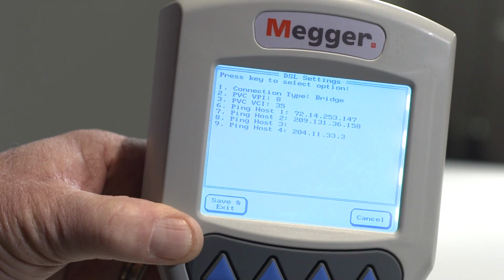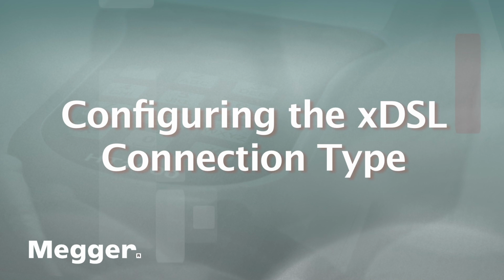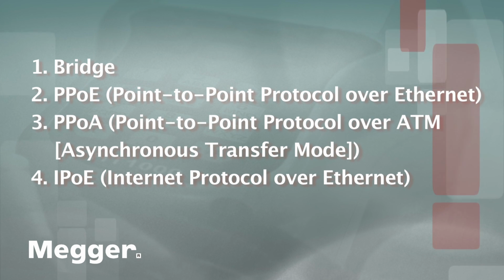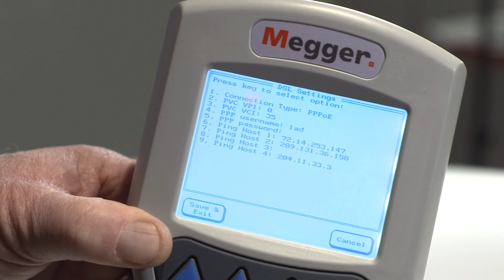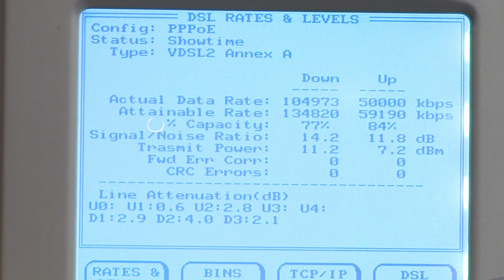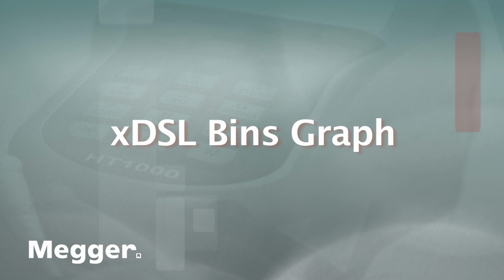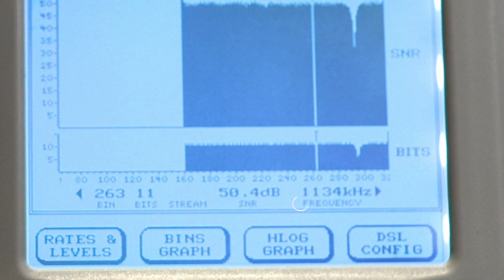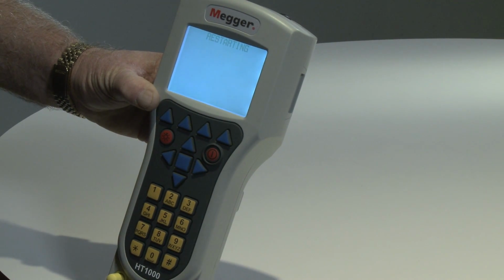22 XDSL TEST v7 HD 1080p